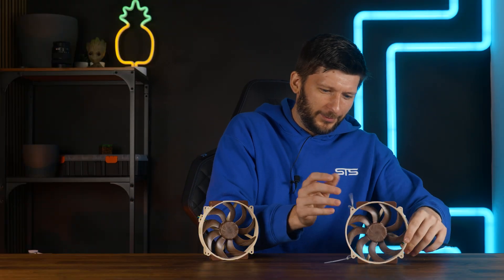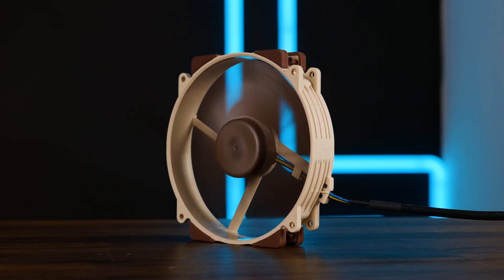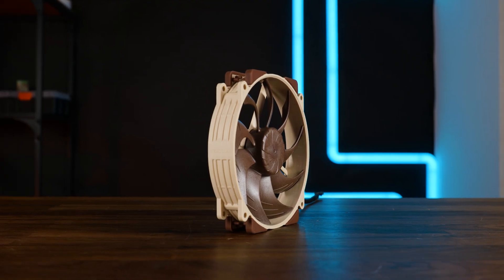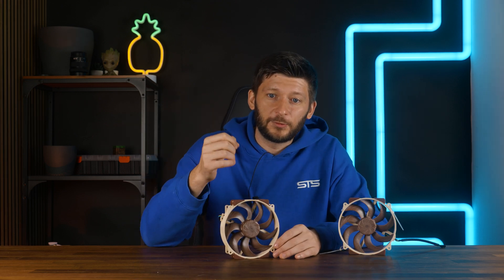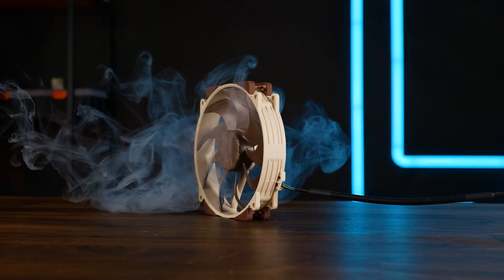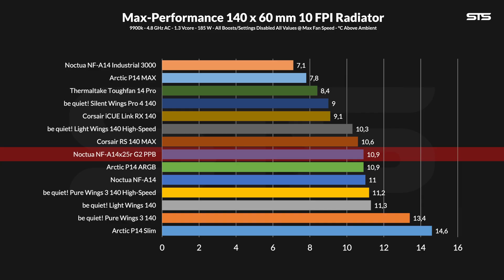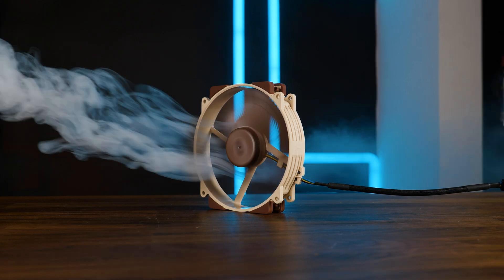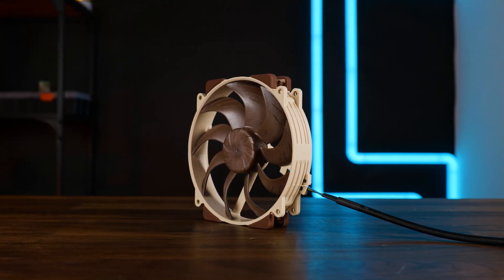Benchmarking The Noctua NF-A14x25 G2 Before It's Cool - PPB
While we are all waiting for Noctua to push the release date of their NF-A14x25 G2 back until my firstborn might not even see it, let's benchmark the A14x25 G2 fans that we already have! - Please remember that this is an experiment - Not many A14s were harmed.

-- Noctua NF-A12x25r G2 S2x-PP on Amazon

00:00 Intro Noctua NF-A14x25R G2 PWM Sx2 PP
01:56 Case Benchmarks
03:44 Noise Samples
05:10 Radiator Noise Samples
05:35 Radiator Benchmarks
06:25 Ending Thoughts
08:00 Bye